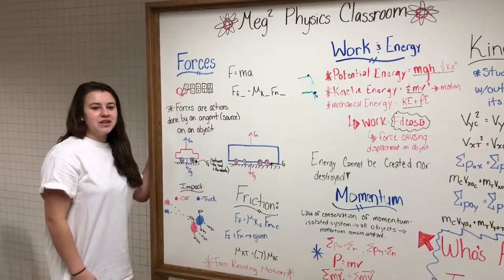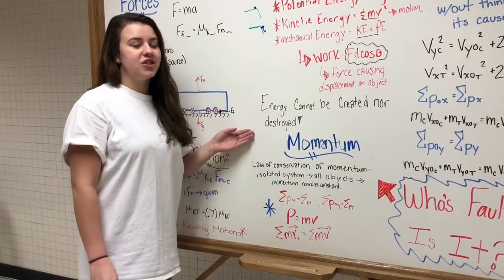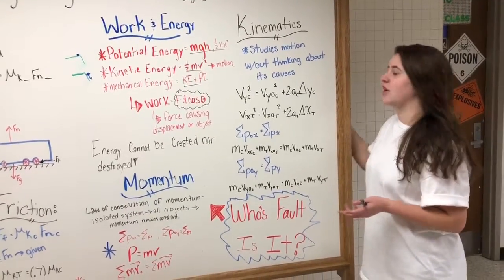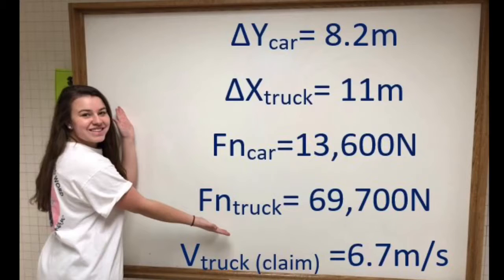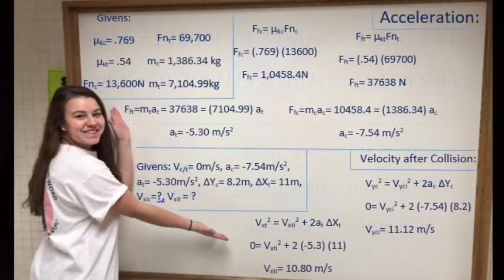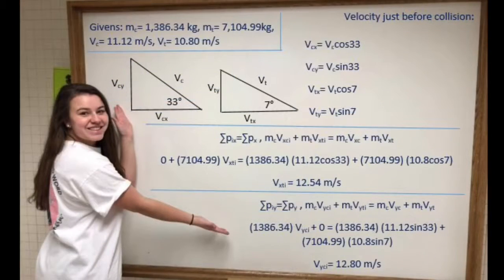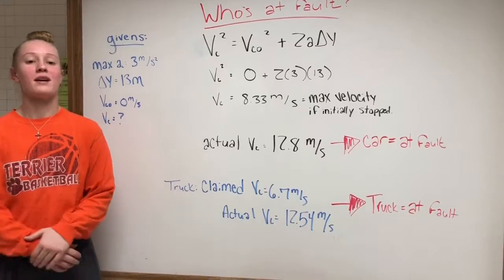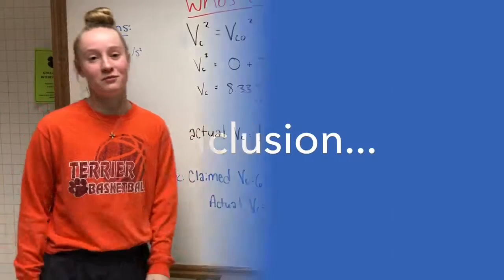megan squared physics momentum test video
mr. florek 7A